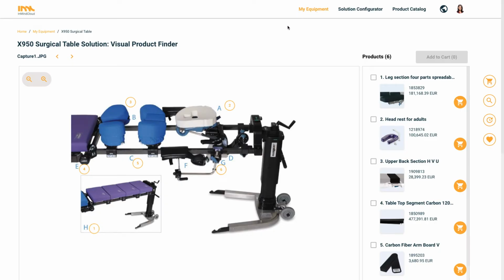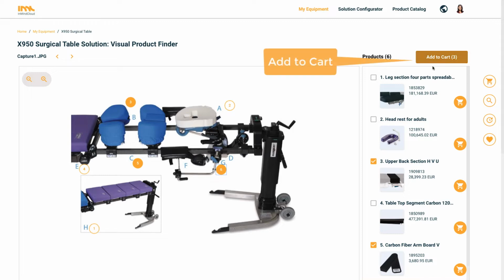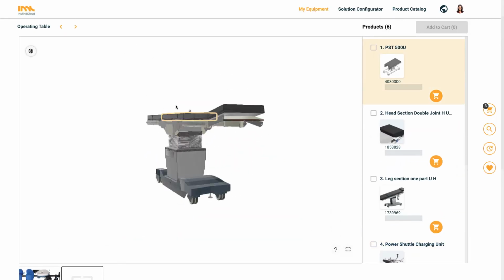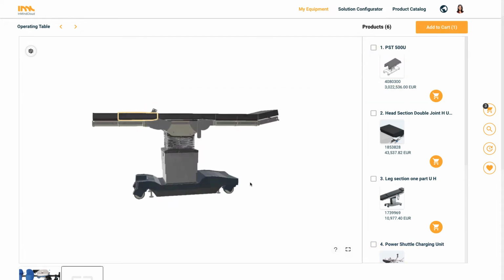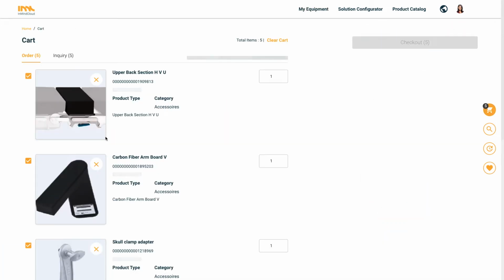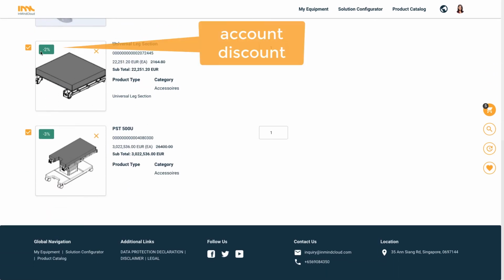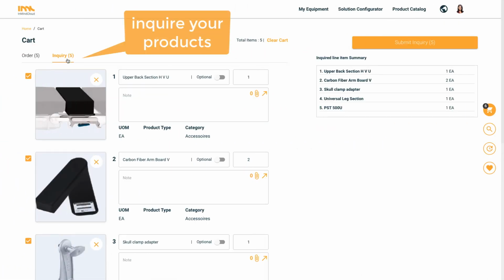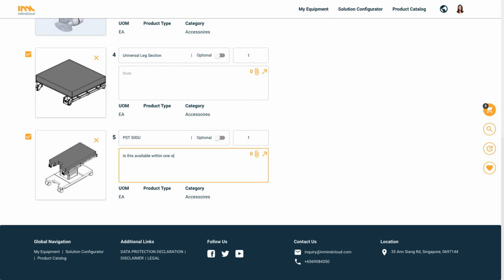Commerce & CPQ for Manufacturers - 3D Visualization for Spare Parts Aftersales - In Mind Cloud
Your customers are ready for an Amazon-style purchasing experience - even if you are a B2B manufacturer with a complex solution portfolio.
Do your customers have trouble finding the right spare parts for their existing equipment? No problem! Let them find it visually in your Sales Portal. With 2D or 3D they can visually select what they need, confirm their choice and simply check out - or alternatively send an inquiry to your sales team.

In this demo, you can see how a medical device manufacturer is helping his customers identify and order spare parts for his existing equipment. His Sales Portal is powered through an integrated CPQ and all configuration and cost data comes directly from his ERP.

Manufacturing might be complex. With In Mind Cloud your customers won't feel that.

Head down to the In Mind Cloud blog for more insights into how manufacturers can digitalize the end-to-end sales process, and discover new ways to reach customers:

TIMESTAMPS
00:14 Sales Portal for Manufacturing Aftersales
00:19 Spare parts search based on existing equipment in Aftersales Portal
00:25 2D visual spare parts selection tool in manufacturing online sales portal
00:34 3D visual spare parts selection tool in manufacturing aftersales portal
00:50 Editing of items in Shopping Cart of manufacturing spare parts online shop
00:59 Direct Shopping Cart checkout via credit card
01:03 Checkout via inquiry function in aftersales portal
01:20 One digital sales platform to unite all manufacturing sales processes